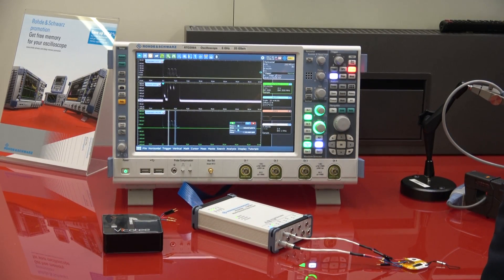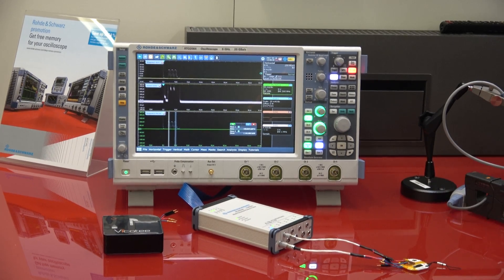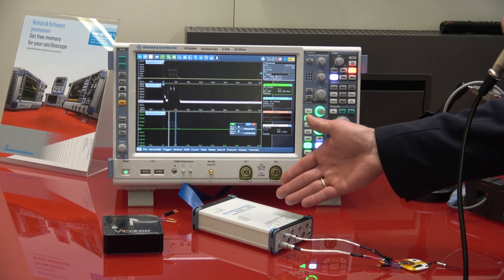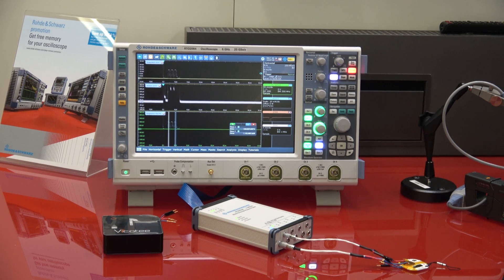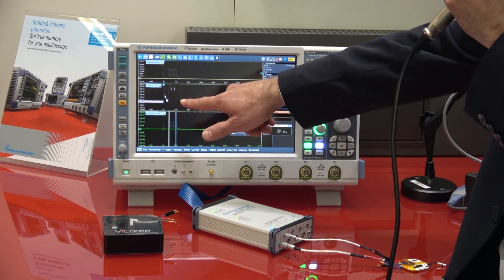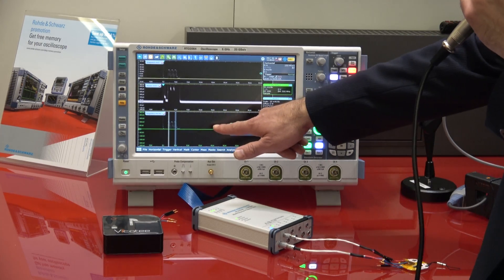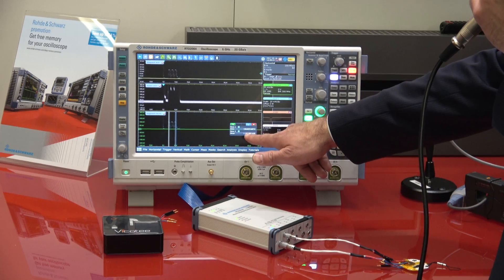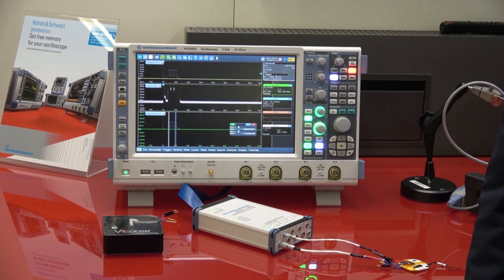PSDtv – Rohde & Schwarz on Battery Life Testing with Oscilloscopes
In this episode of PSDtv from PCIM Europe 2017, Dr. Markus Herdin, Product Manager, Oscilloscopes for Rohde & Schwarz explains and demonstrates battery life testing using a Rohde & Schwarz RTO2064 digital oscilloscopes.